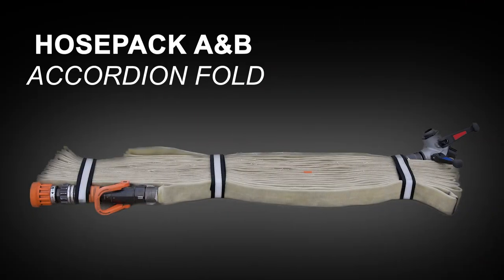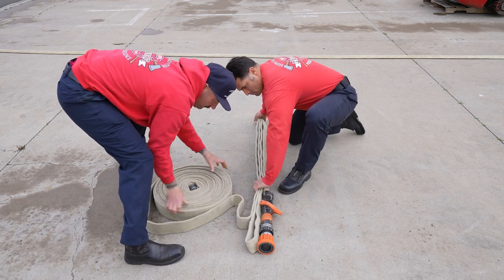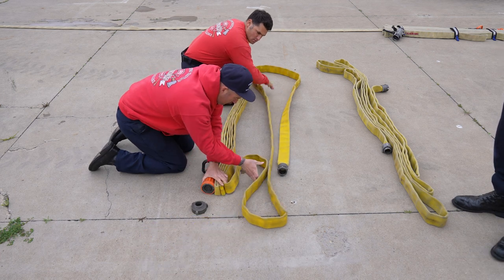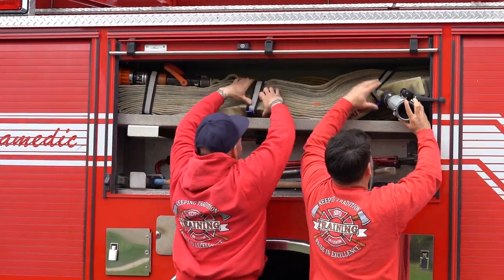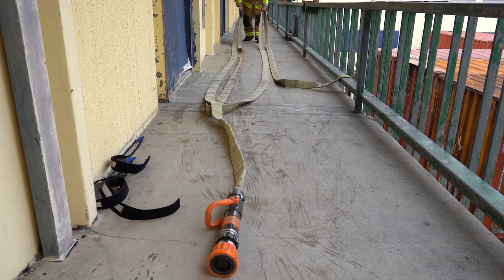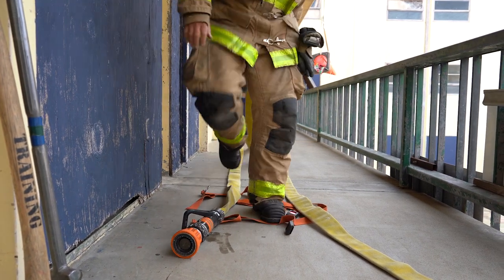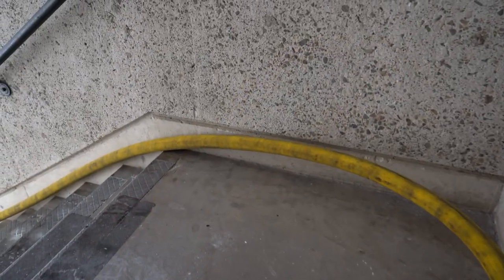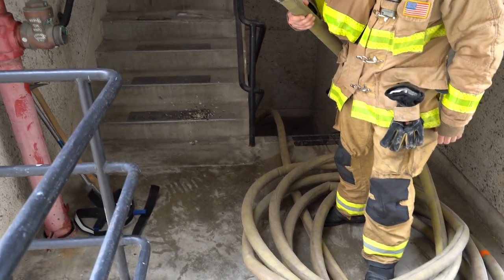Accordion Hose pack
This video outlines the accordion hose pack, how to make it and deploy it. Any questions should be routed to the SDFD Training Division through your Chain of Command